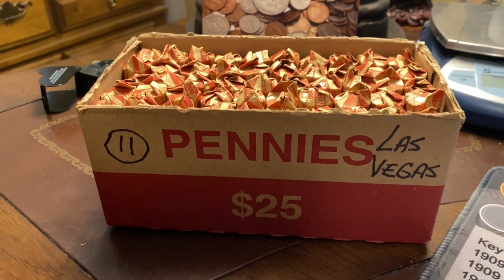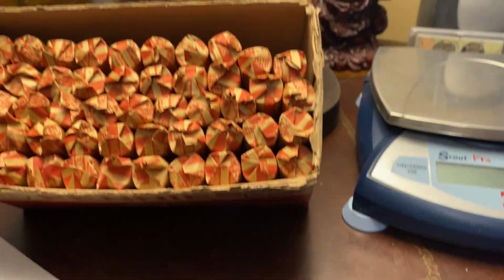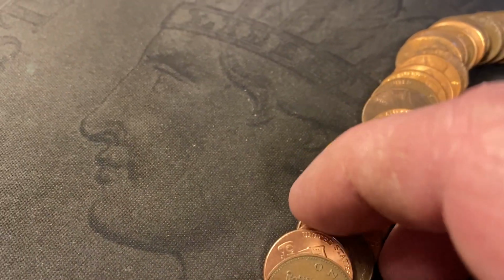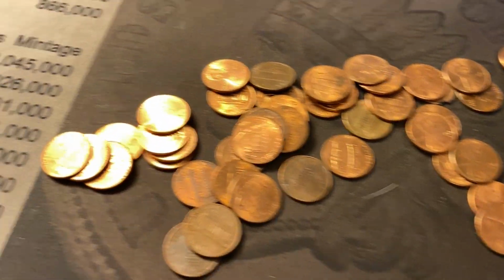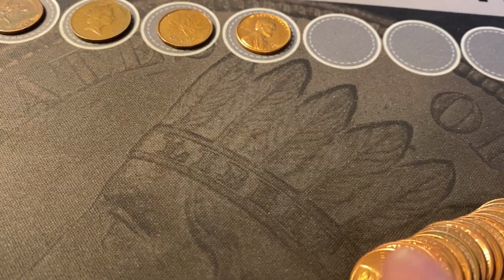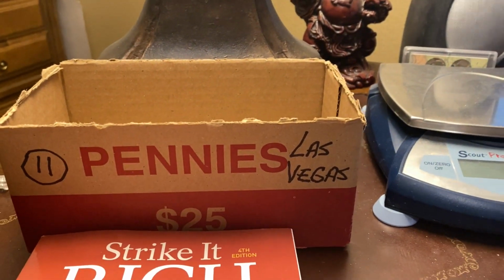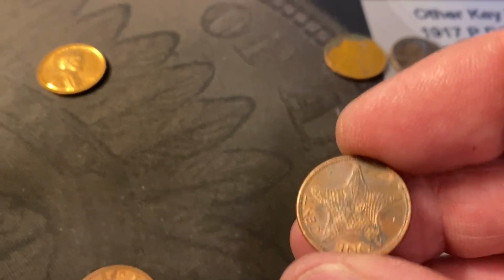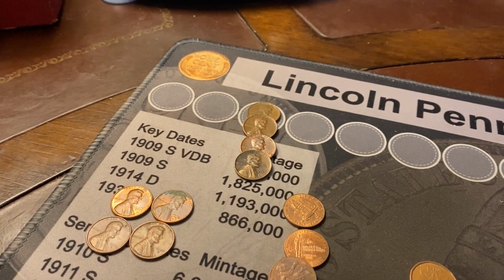Customer Hand Rolled Pennies. 11th Box of 2021. Foreigns?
Etsy Shop